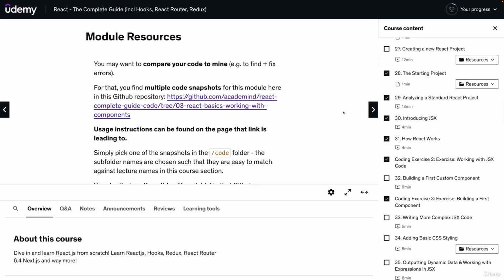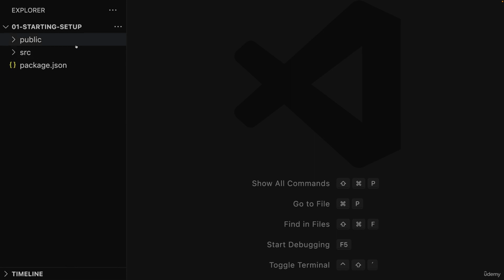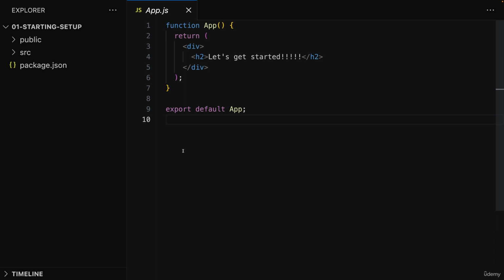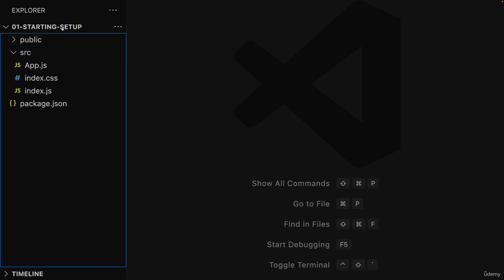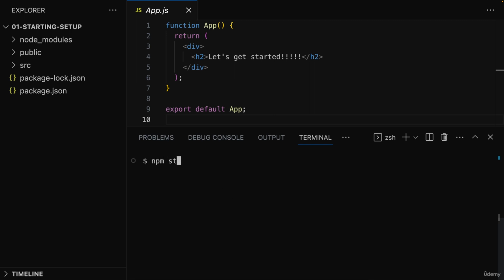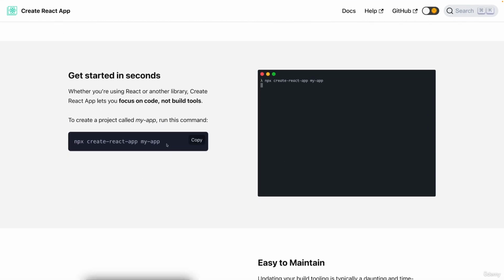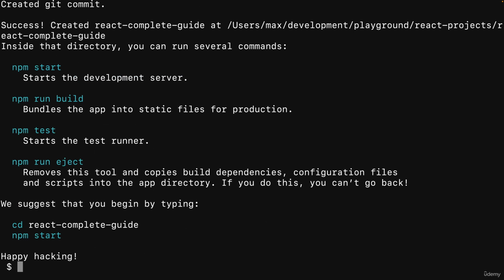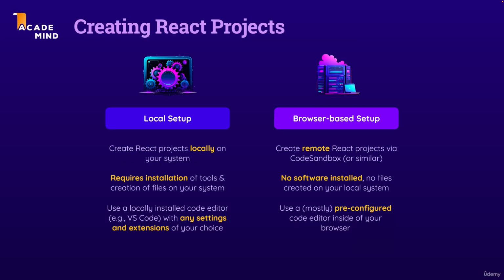#10 Tạo dự án React cục bộ